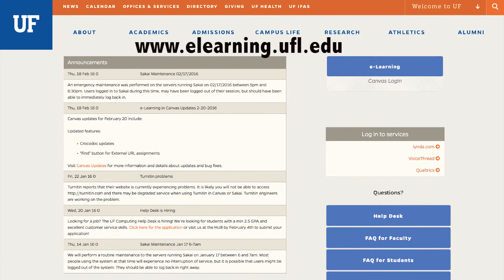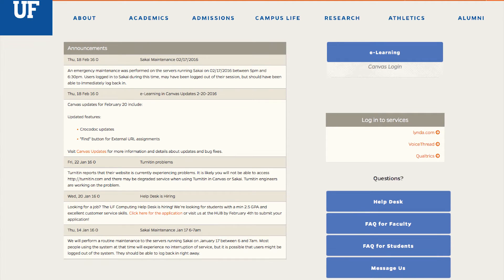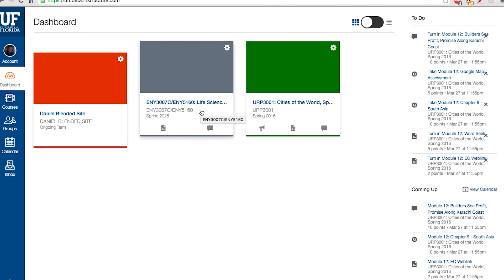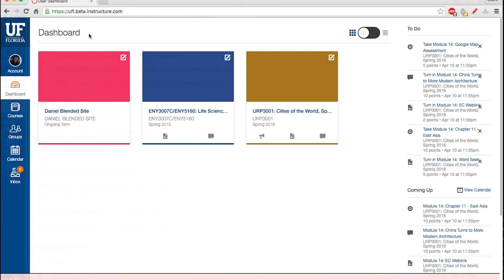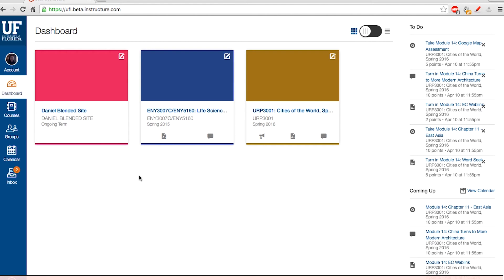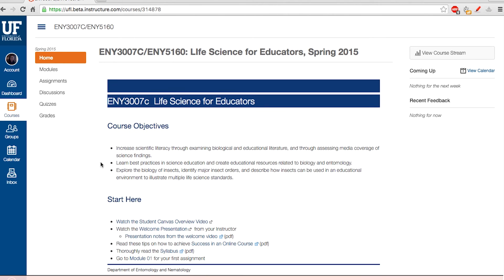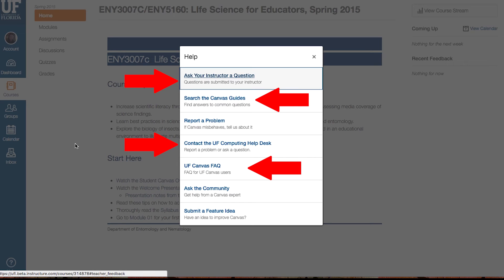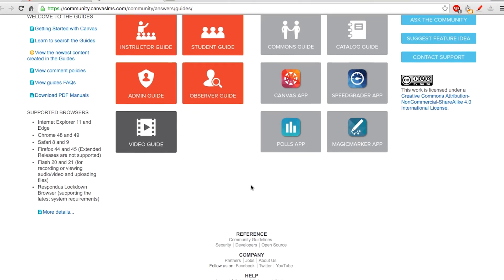Navigating UF's e-Learning Environment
April 2016:  Quick tutorial on navigating your way through UF's e-Learning system.
UF Information Technology (UFIT) provides IT solutions to support the academic, research, and administrative needs of the University of Florida, in Gainesville and beyond. 🐊

For the latest news about tech services and opportunities for students, faculty, and staff,